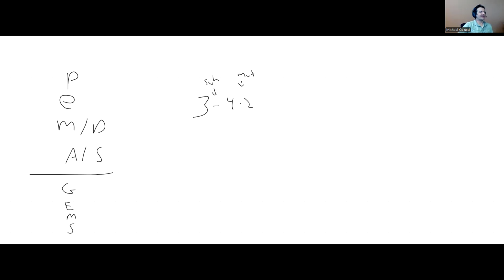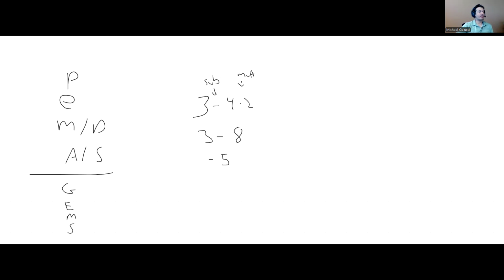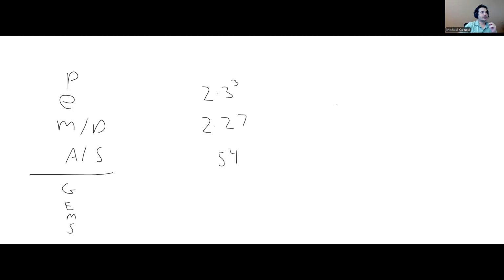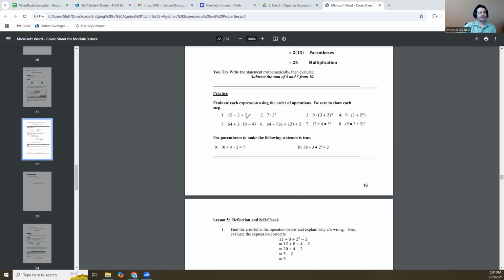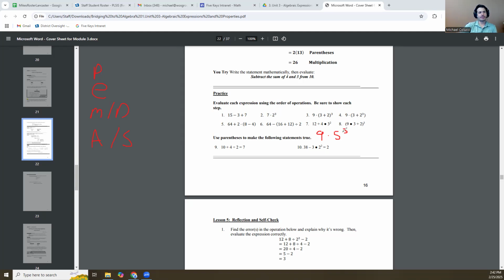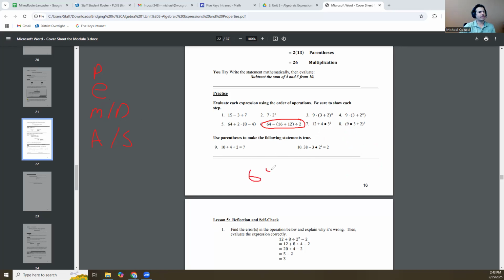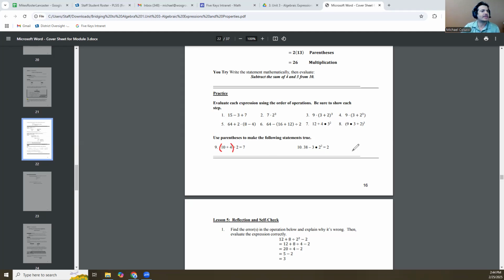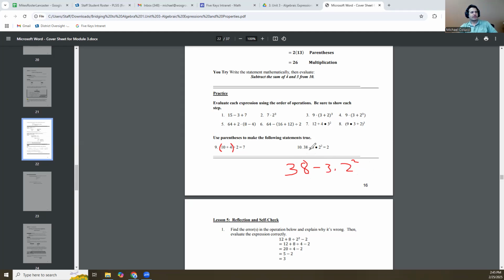Bridging Unit 3 Lesson 5